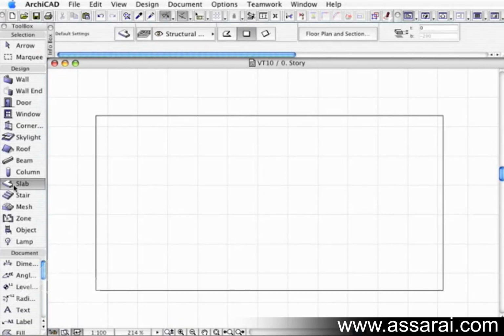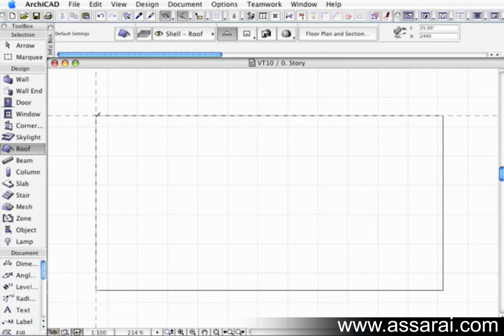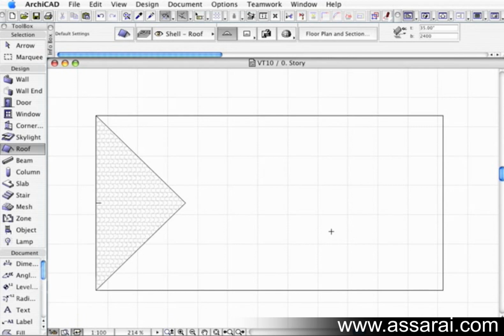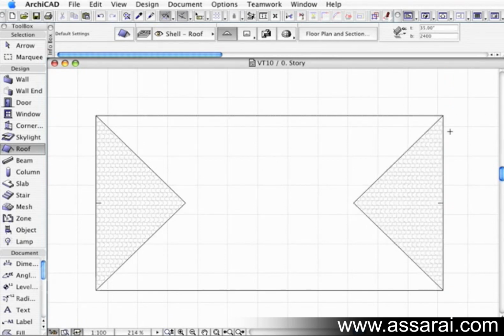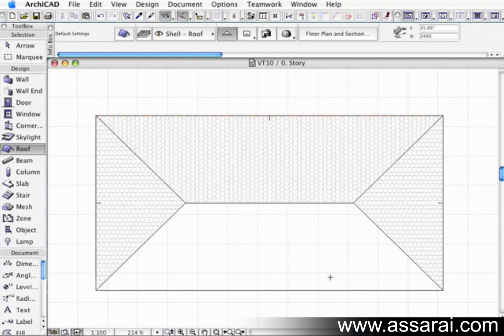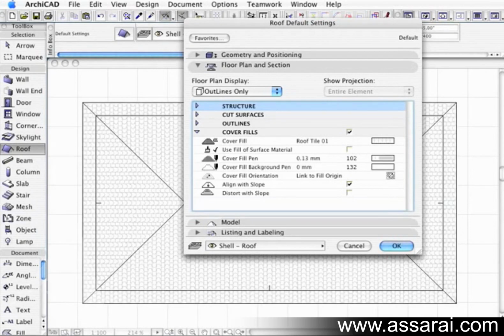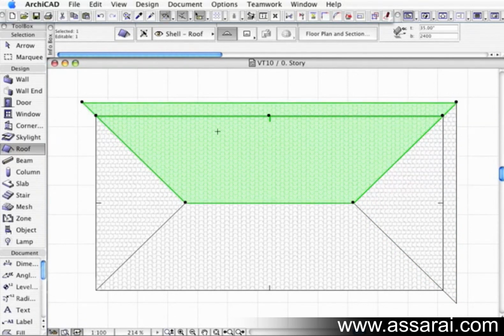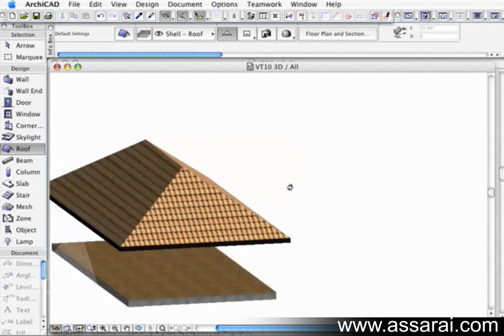013 Roof Hip - ArchiCAD Tutorial